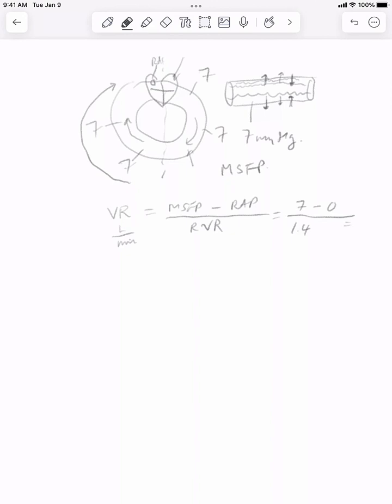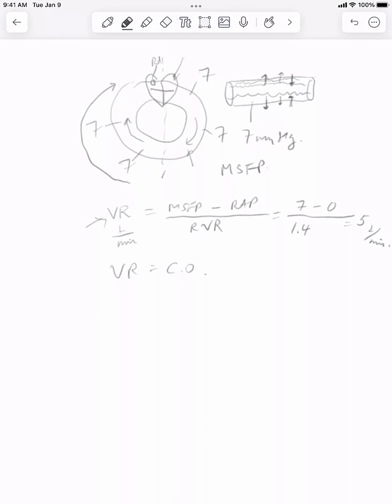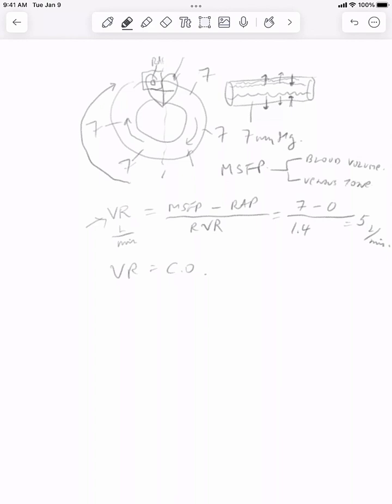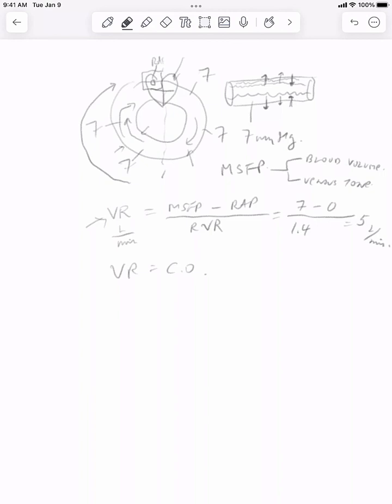msfp NL 7 7 24